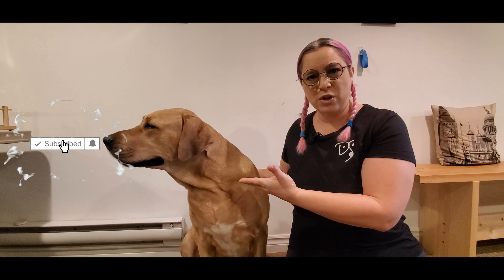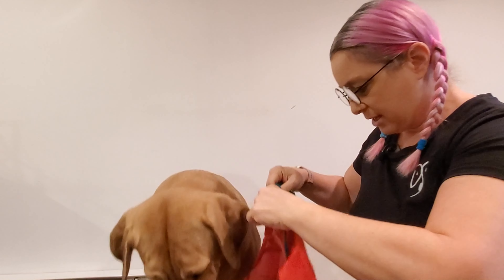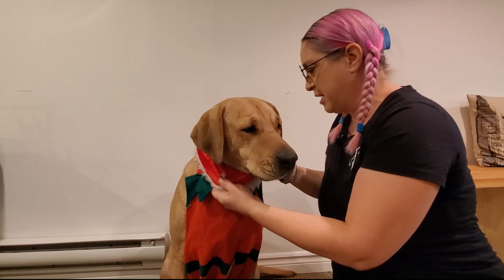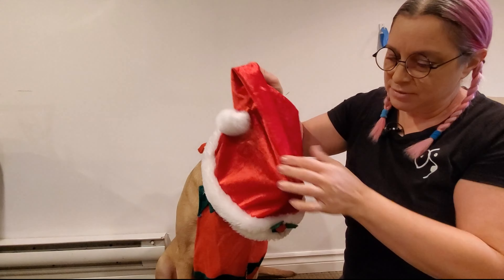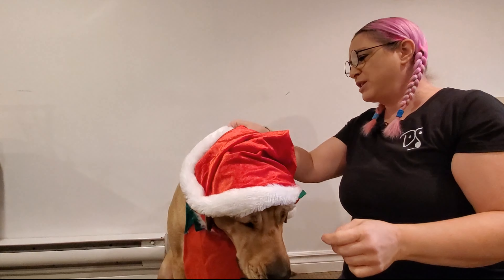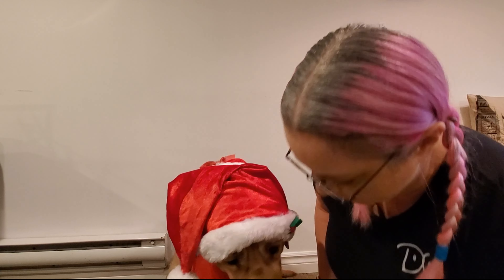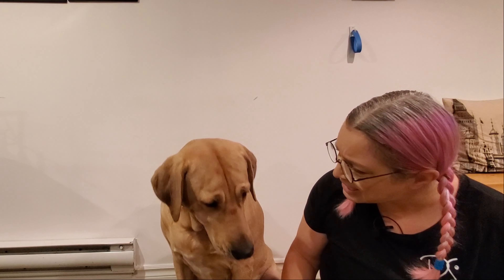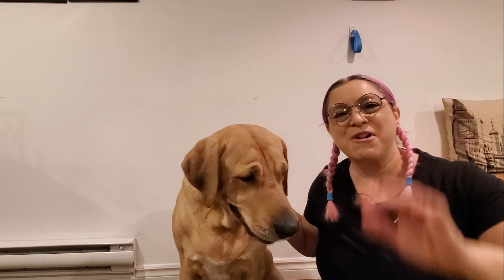I filmed this in 13 minutes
In this episode, you'll see me dress Hariette for my annual Christmas photoshoot. During this time of year, a lot of people schedule a photo session with their dog, and let me tell you, it's one super stressful event.

I've helped my photographer many times over the years, and it's exhausting for everyone present. Dogs don't want to sit still, lures don't work (do they ever?!), it's hot, it's long, and after seeing hundreds of dogs freak out during photoshoots, I think training a dog to wear costumes and props is essential. Plus, it's fun and offers a break from more serious dog training sessions.

Training dogs to wear costumes can be a challenge, but if you are patient and go at your dog's speed, you can certainly train a dog to enjoy the tedious task of immortalizing your pooch. Just remember to reinforce BIG TIME!!

You can check us out on the following platforms or shop for some incredible Dogue Shop and Creative Dog apparel and accessories.